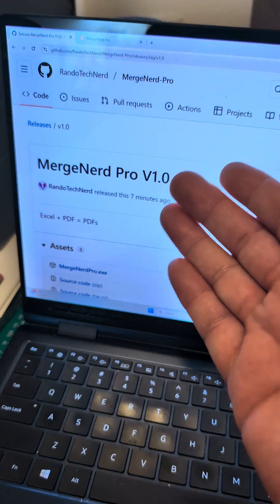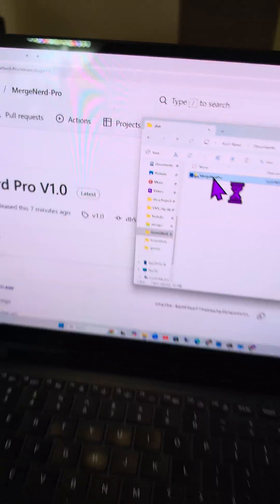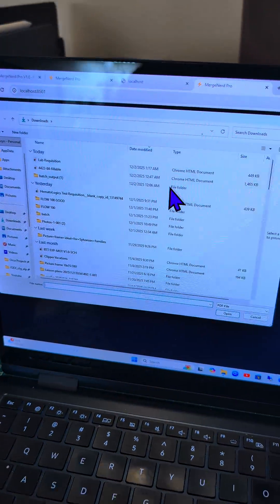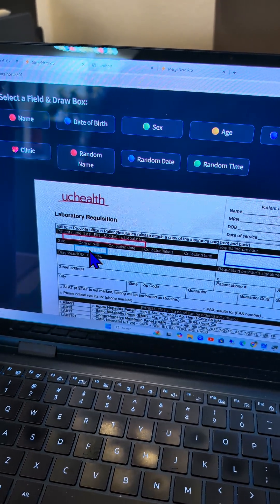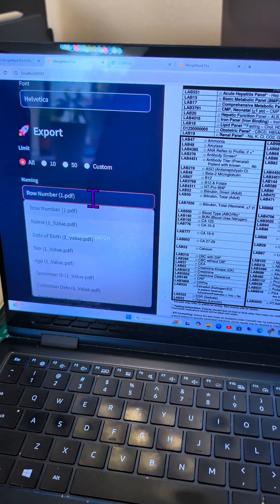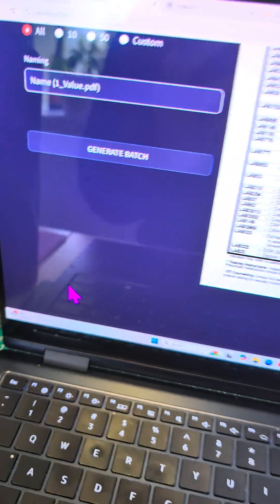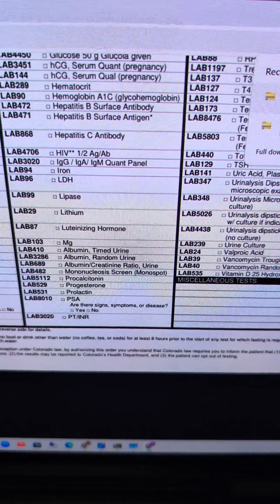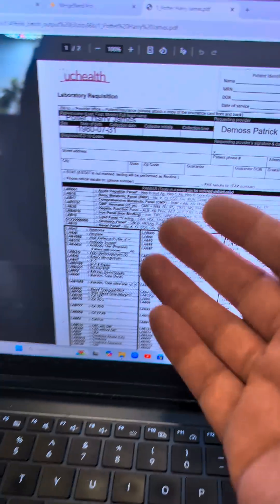Windows App Uploaded to GitHub!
Link to MergeNerd Pro on GitHub

If it helps your workflow let me know! and if you need a feature I will probably implement for you!